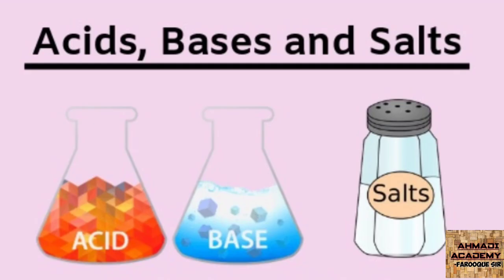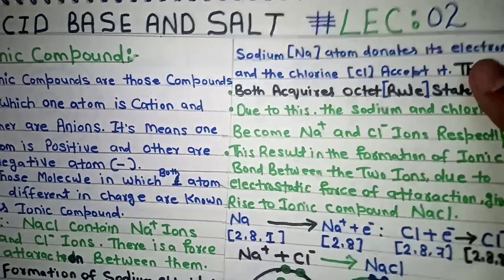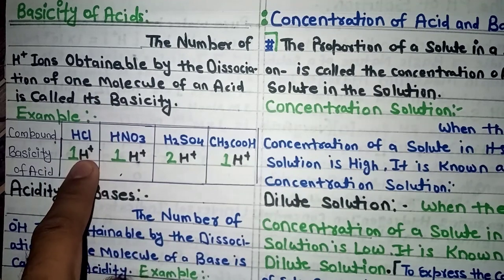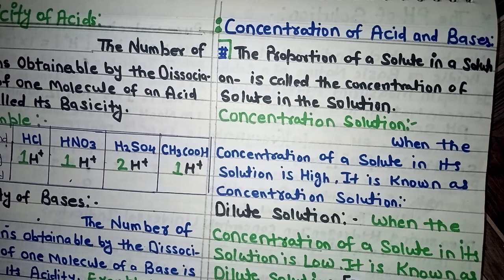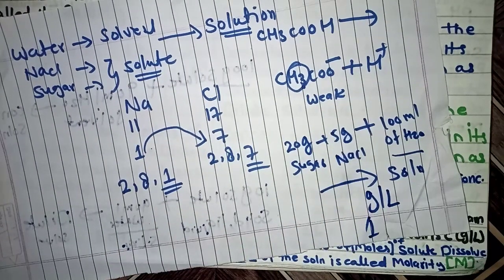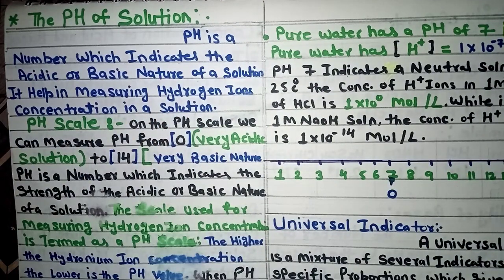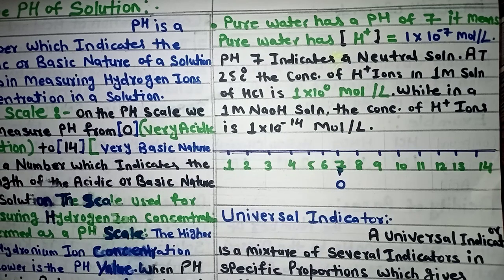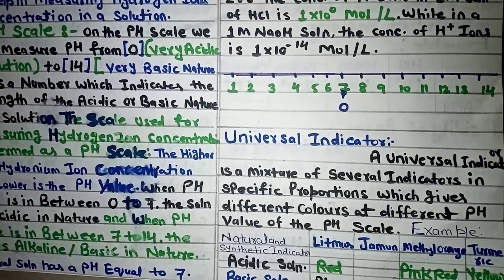Acid Base and salt lecture 2 Class Nine Màharastra boards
Acid ,base and salt first video link is below

Acid Base and Salt definition ,it's characteristics all are in
Video 1.
This video contains ..
• Ionic Compounds
• Formation of NaCl molecule
• Concentration  solutions
• Dilute solution
• pH of Solutions
• pH Scale
 • Universal Indicator
All the definition and explanations part is explained in a very simple language so that you can understand all the topic.
If you have any doubt just comments it .
Which types of questions asked in exams ???
Defination like what is acid ,base,salt
What's Ionic Compounds?
Explain Formation of Ionic Compounds (NaCl)
What is Concentration solutions?
What is Dilute Solution?
What is pH of Solutions?
What is pH scale ?